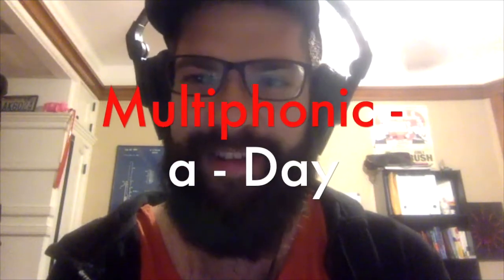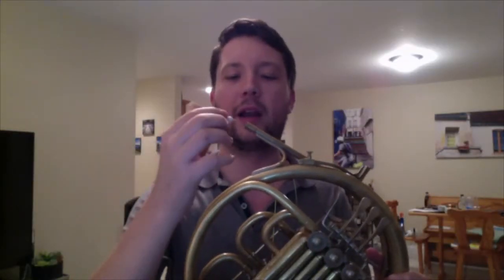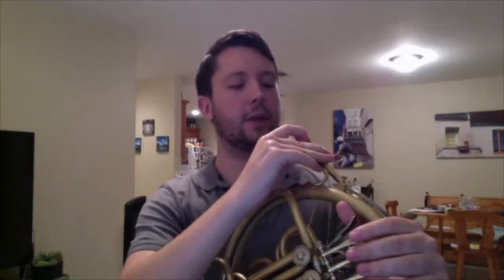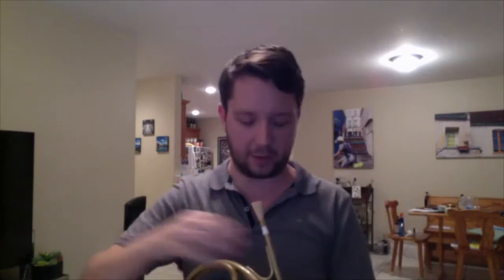Multiphonic-a-Day, Episode 30: French Horn + Contrabassoon Reed!! (with Ryan Little)